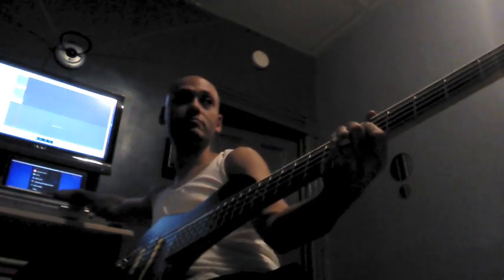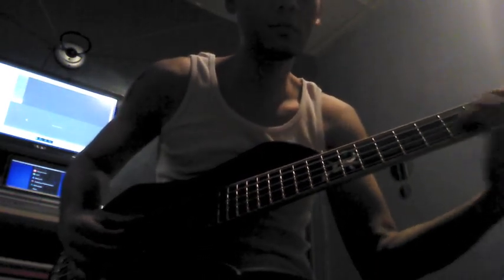Palm Muting on Bass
Here I am explaining how to palm-mute on bass.  I briefly demonstrate how I approach it in a groove.  Hope it helps anyone trying to learn this technique.